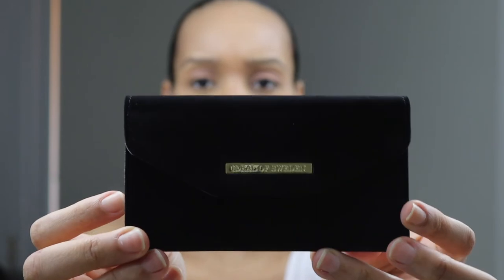UNBOXING | IDEAL OF SWEDEN | Mayfair Clutch | Black Velvet Phone Case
Hi Guys!!!
Today we are doing an UNBOXING | IDEAL OF SWEDEN | Mayfair Clutch | Black Velvet Phone Case! Hope You Enjoy It! :)

PRODUCTS MENTIONED

Jeffree Star Cosmetics Setting Powder-Banana
Eye Pencil-4